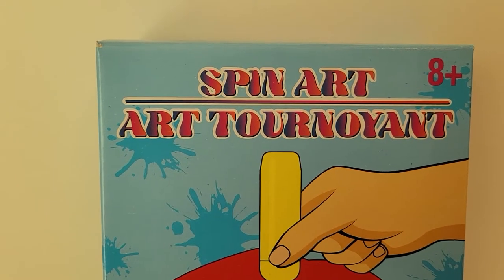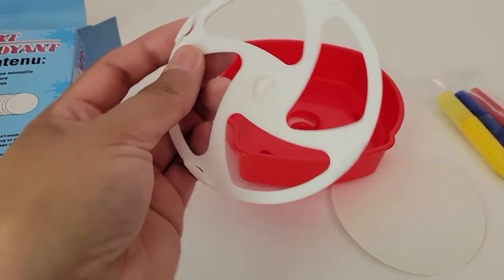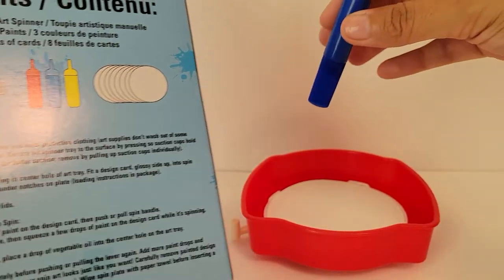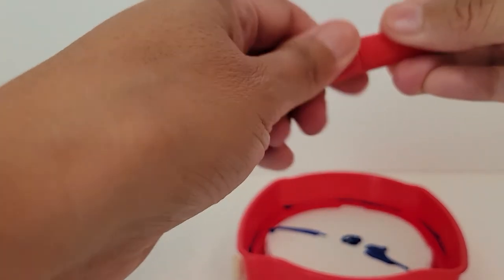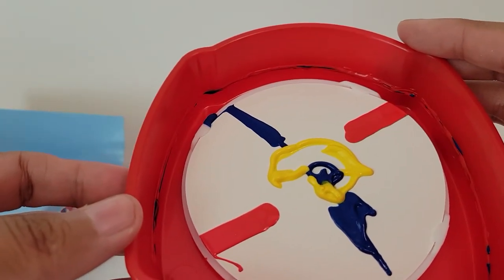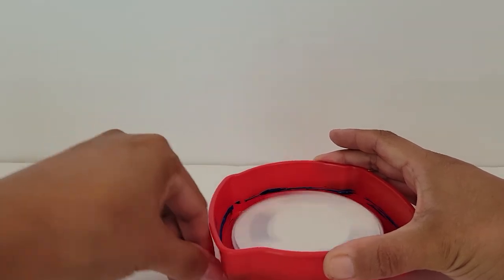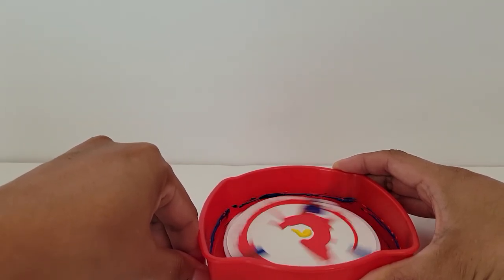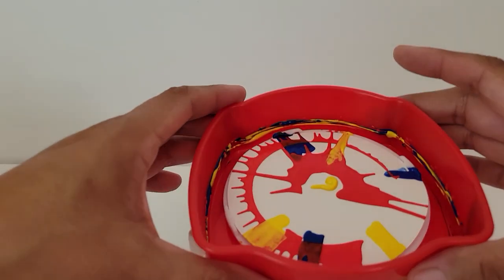NEW FUN Spin Art from Dollar Tree!!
hi TFW this was totally worth $1!
go grab one and try it